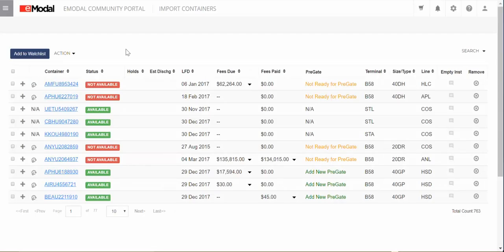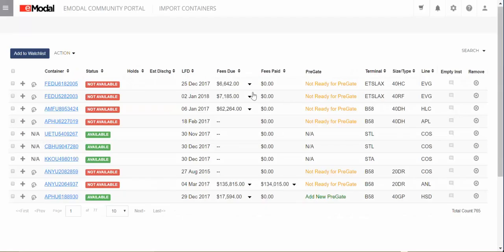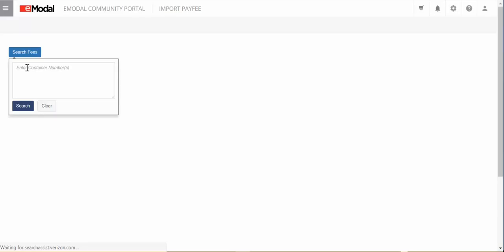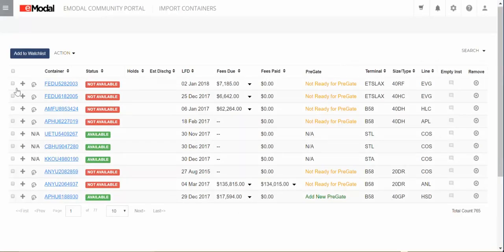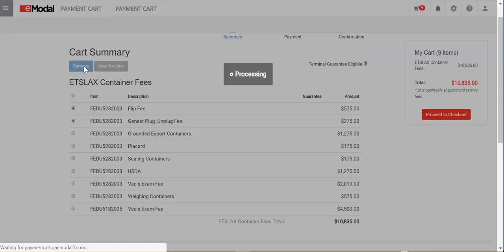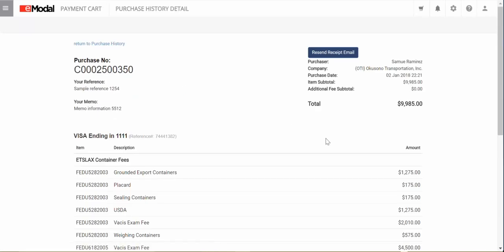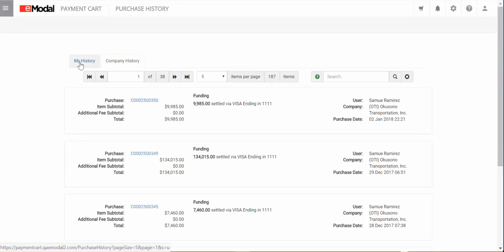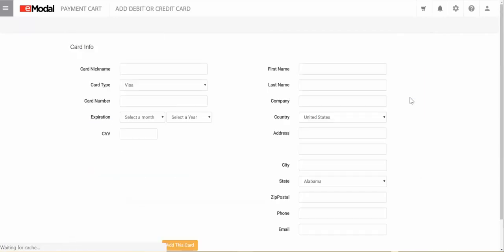eModal Fee Payment Cart Tutorial